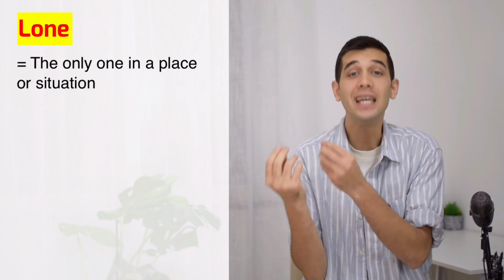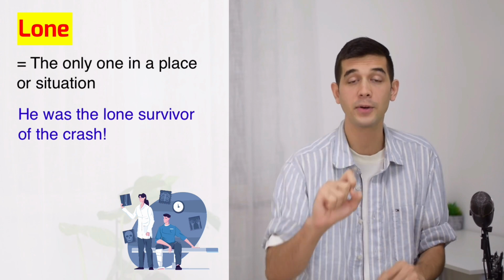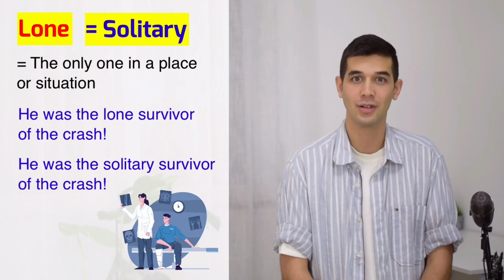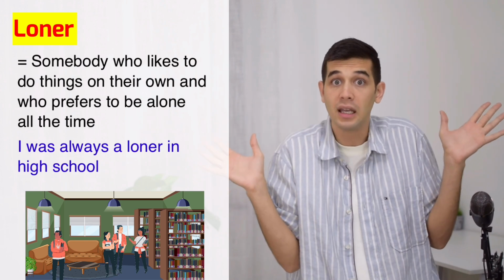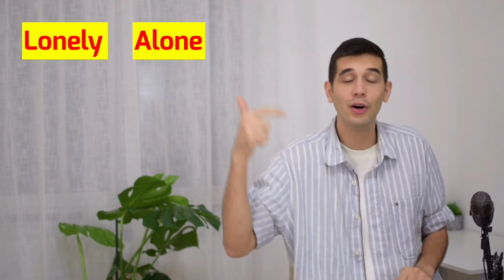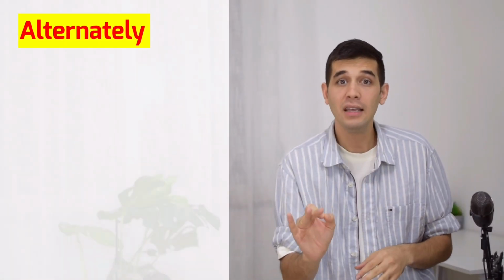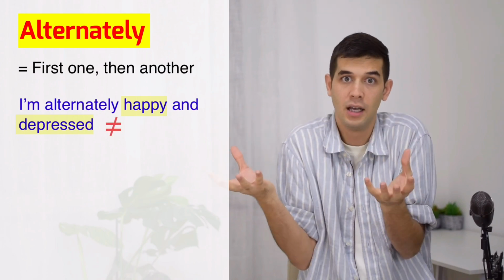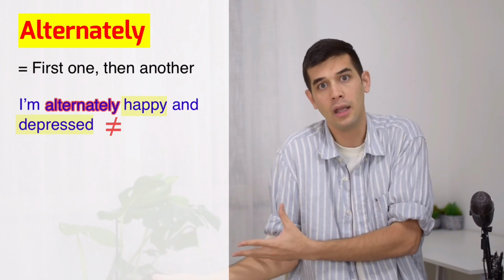English Vocabulary: Confusing words in English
👉In this English vocabulary lesson, you will learn the difference among commonly confusing words in the English language. The English language can be very confusing sometimes, especially when it comes to vocabulary. There are words that are pronounced the same way but have different meanings (Homophones), or even words that look a lot like each other,  yet their meanings and uses are very different. In this lesson, you will learn about five groups of commonly confusing words in the English language!

📜Want to receive free lesson summary PDF files?

🎓Join My Online English Courses Today & start learning English! to find out more, click the following links:
My general English course:

Cheers!